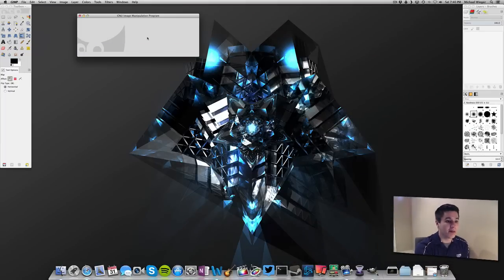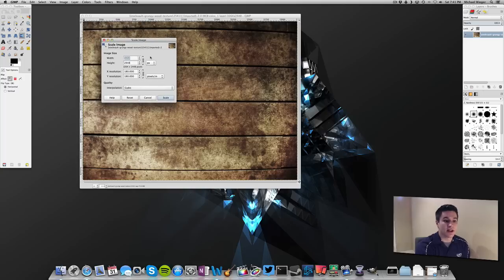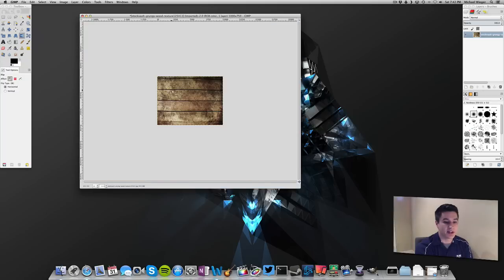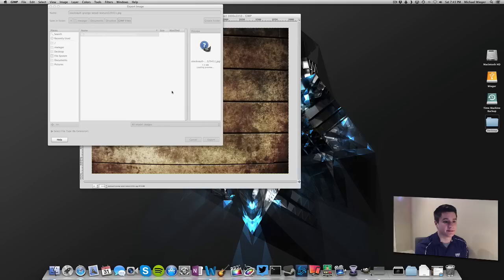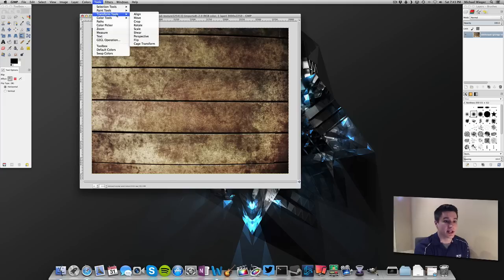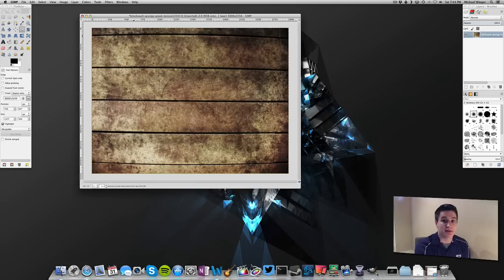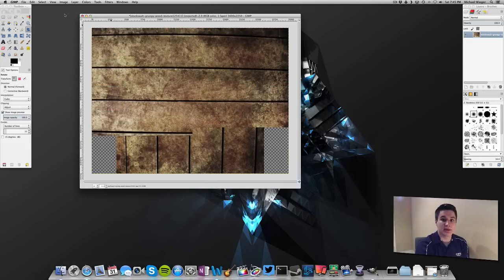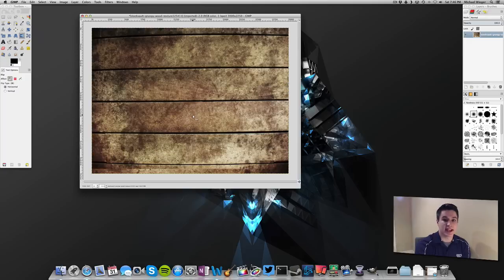Learn GIMP Tutorial - Day 1 - Size Crop Rotate and Flip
First lesson in the Learn GIMP series. Sizing an image in gimp, cropping an image in gimp, rotating an image in gimp, and flipping an image in gimp.

GIMP is the free alternative to Photoshop.